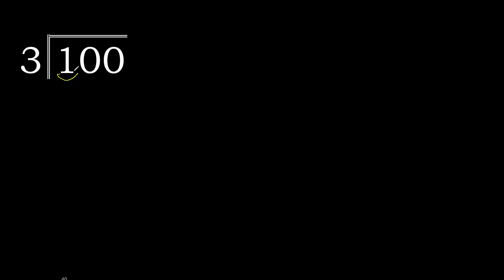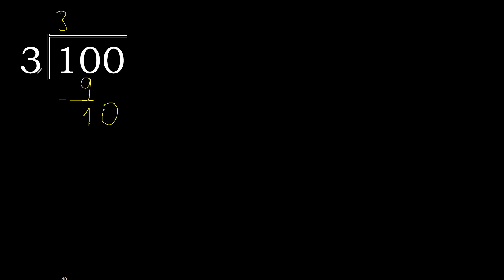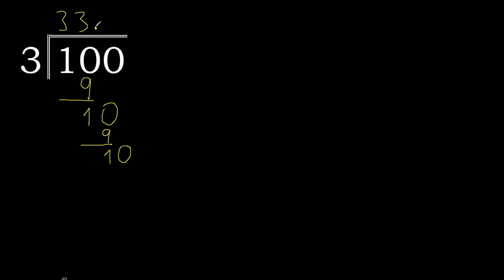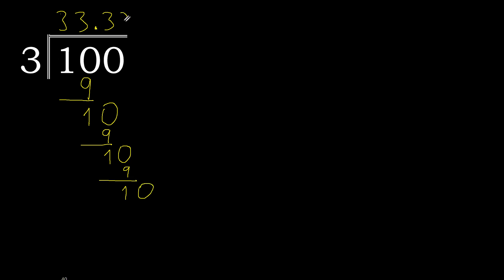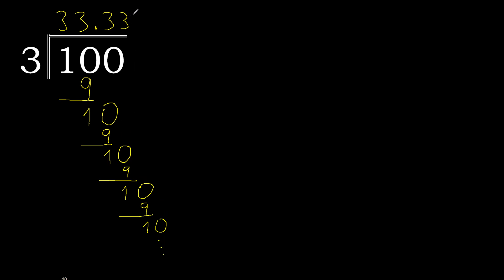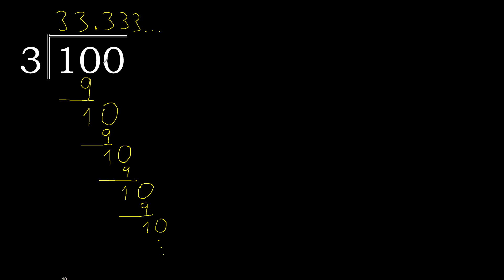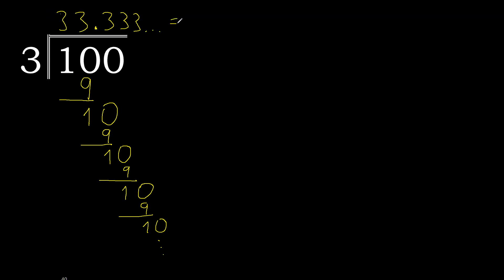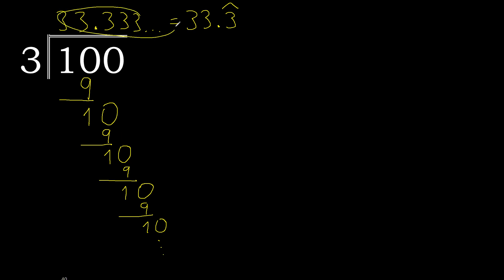Divide 100 by 3 , decimal result . Division with 1 Digit Divisors . Long Division . How to do